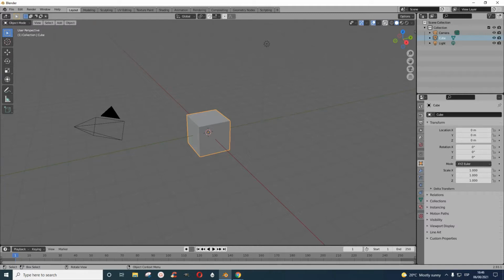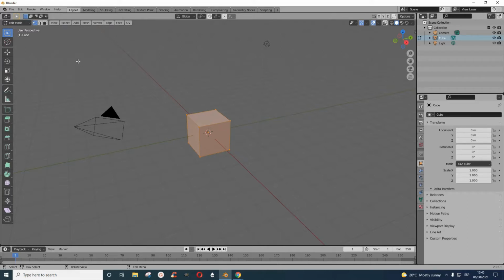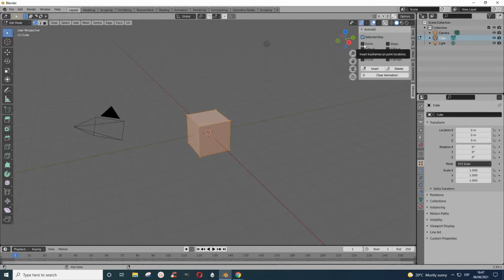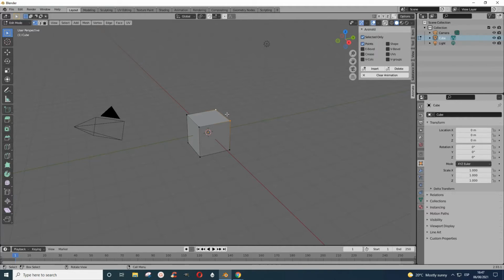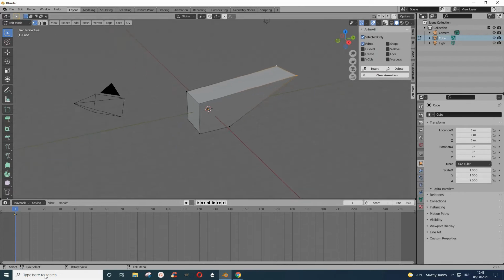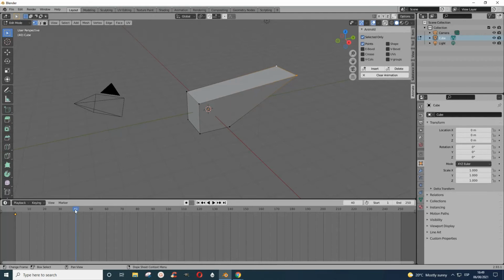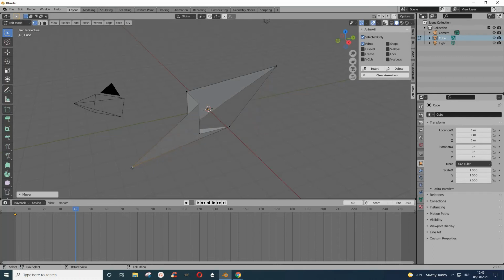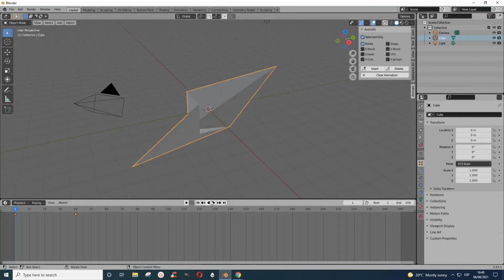Blender 2.93.1 Adding Keyframes in Edit Mode